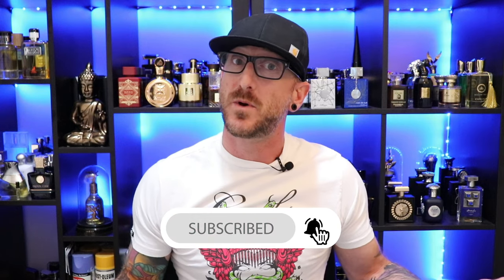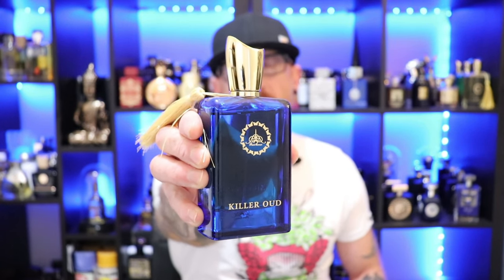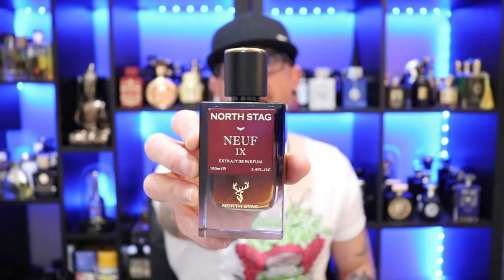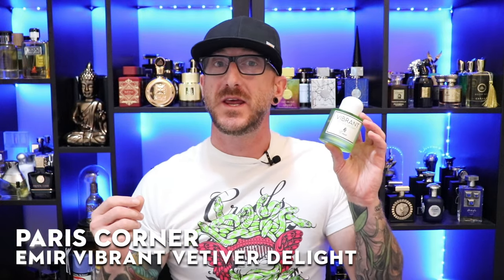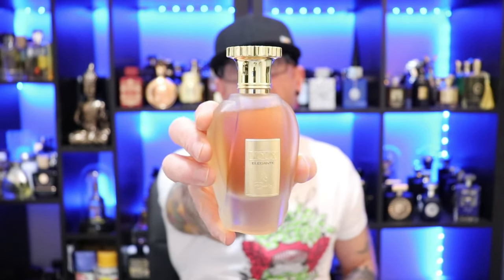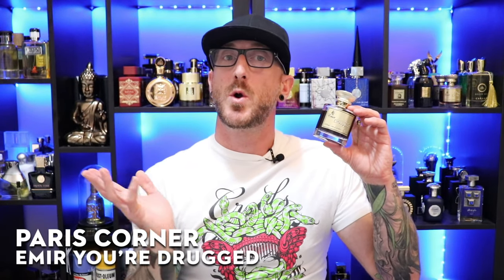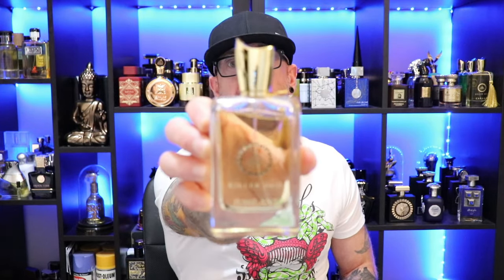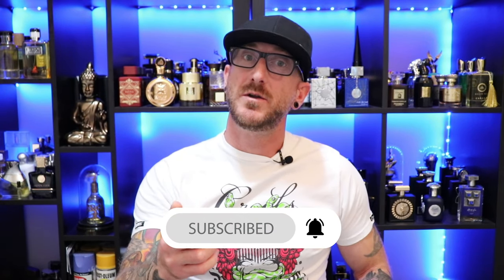10 MUST HAVE Paris Corner CLONE Fragrances | Men's Middle Eastern Fragrance Clones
Paris Corner has quickly become one of my favorite middle eastern fragrance clone brands. In this video I give you 10 must have Paris Corner fragrances of some of the best niche and designer fragrances on the market. If you are looking for some amazing fragrance dupes, then watch this middle eastern fragrance review

💲 Discount Men's Fragrances at JomaShop

This channel/site is a participant in the Amazon Services LLC Associates Program, an affiliate advertising program designed to provide a means for sites to earn advertising fees by advertising and linking to Amazon.com. We are compensated for referring traffic and business to Amazon